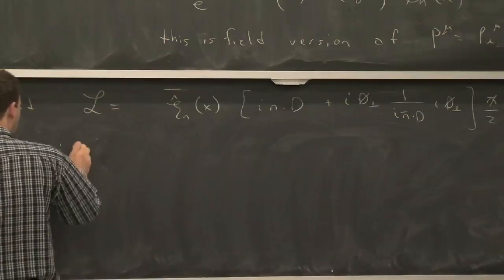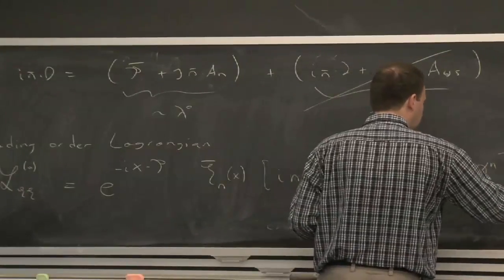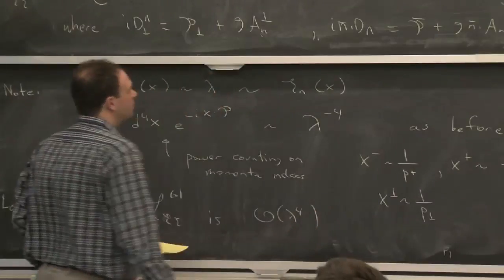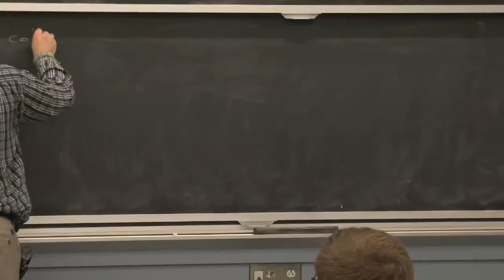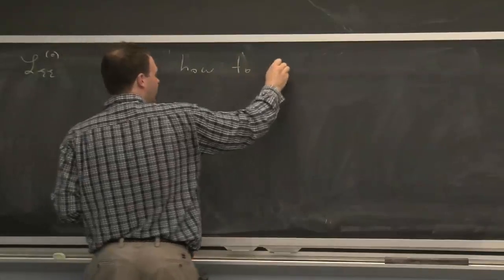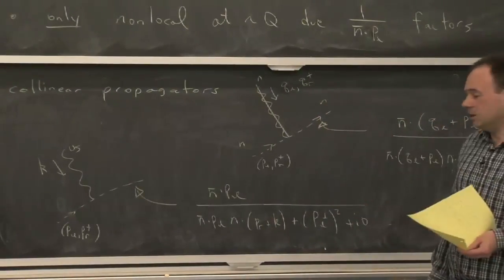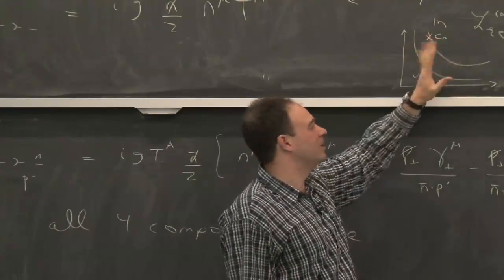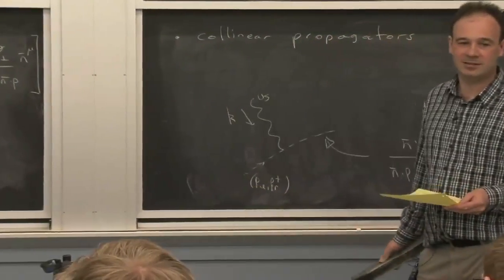8.EFTx, Module 65 Lecture 17, Leading Order SCET Lagrangian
8.EFTx, Module 65 Lecture 17, Leading Order SCET Lagrangian